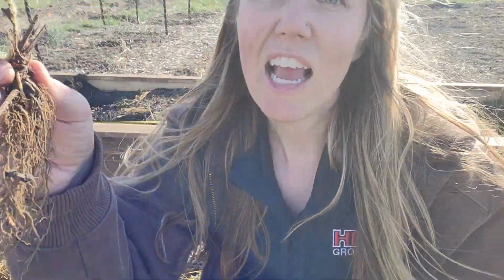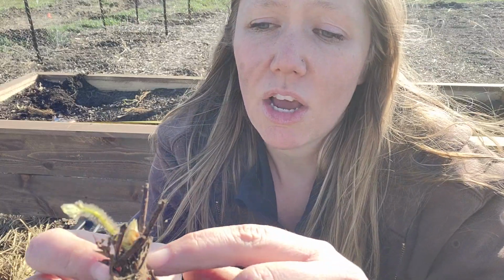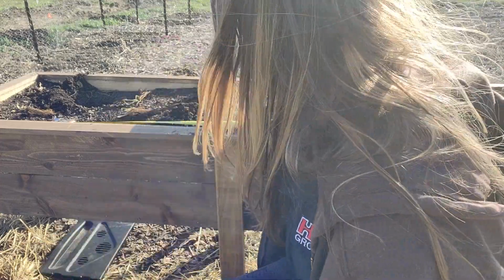Bareroot Strawberries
We planted 60 strawberries!! Here's a sneak peak of our work. Full episode coming soon!

Charlotte Strawberry
Zone 3 - 8
Exposure: Full Sun (~6 hours min.), Partial
Everbearing AKA continuous cycle of fruit during bloom season (June - fall)
Plant type: Bareroot
Spacing: 15 - 24'' apart, plant to in soil halfway above crown
Harvest: When juicy red!

Tips & Tricks: We recommend putting them in a bed if you can. In our case, we only have two beds. 60 strawberries quickly out grew those, so, we take a risk with deliousness to be every where! They are spreaders